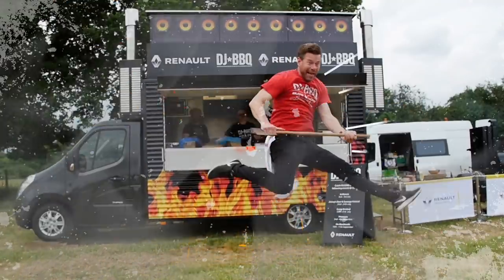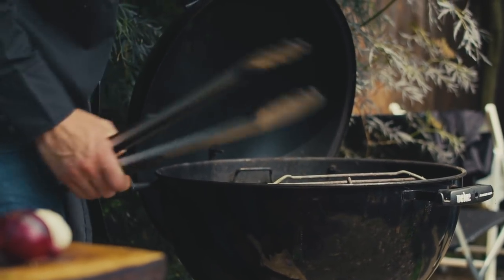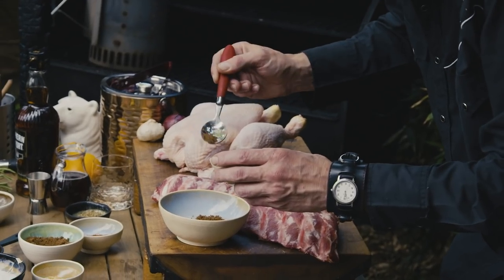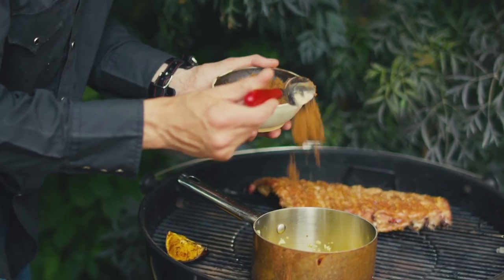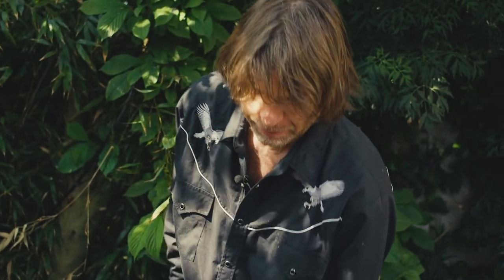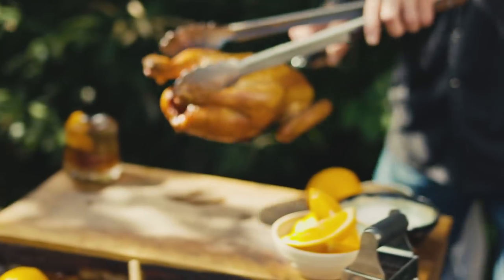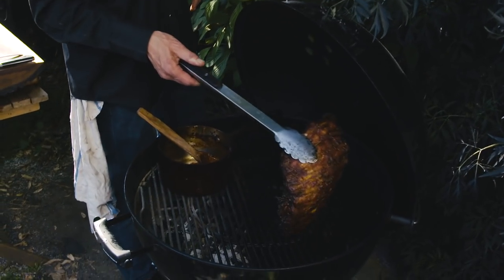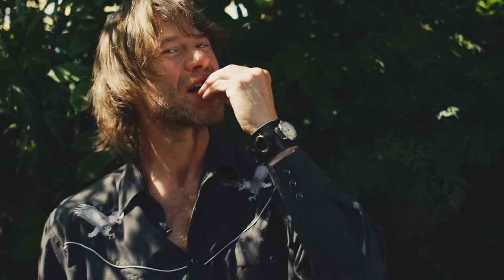Smoked Chicken & Baby Back Ribs with Grilled Okra - Ad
Take your BBQ game to the next level this summer and bring some smokehouse flavours to your backyard, using Southern Comfort Black.
If you like what you see, then go follow the Southern Comfort UK Instagram page to get some radonkulous cocktail recipes and see what else I'm getting up to with the SpiritOfNewOrleans this summer

Make sure you share a pic on social media using SpiritOfNewOrleans if you try this recipe out folks!

Here are the ingredients y’all will need:

Southern Comfort Black & Cola

Fill glass with ice

50ML Southern Comfort Black

Fill to the top with Cola

Orange wedge to garnish

Southern Comfort Black BBQ Sauce

1 finely chopped onion

4 chopped garlic cloves

3 tbsps of cider vinegar

2 tbsps of brown sugar

1 can of tomatoes

1tbsp of soy sauce

25ML of Southern Comfort Black

Smoked Chicken Prep

Oil

Salt & pepper

Grilled orange wedge (to be stuffed inside the chicken)

Baby Back Ribs Dry Rub

Tbsp salt

Tsp pepper

Tsp garlic granules

Tbsp onion granules

Tsp paprika

0.5 tbsp brown sugar

0.5 tbsp all spice

Grilled Okra

0.5 tbsp cumin seeds

Butter

One chopped garlic clove

Salt & pepper

Juice of one orange wedge

Orange zest

Tsp chilli flakes

Links from the video:

[Left end board link] |
More Food Tube videos |